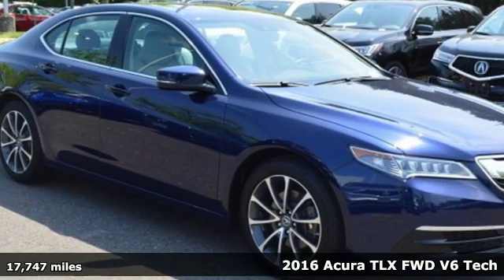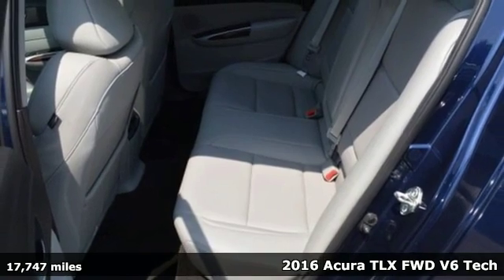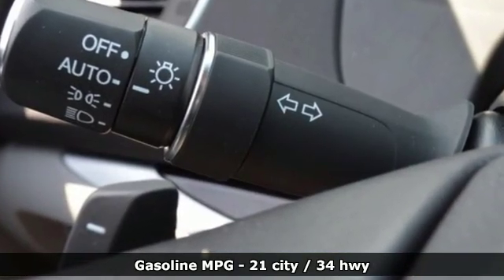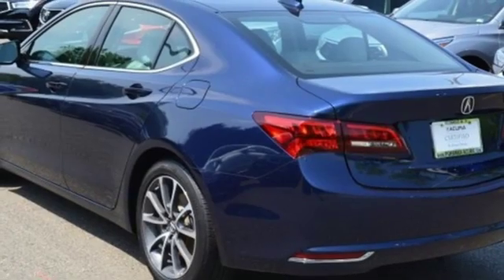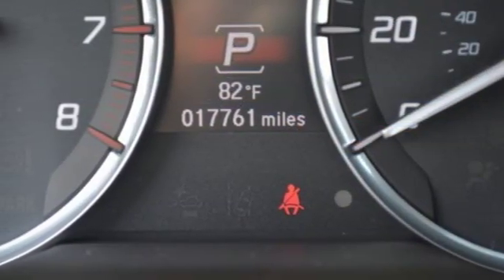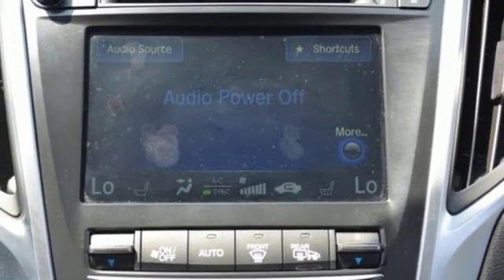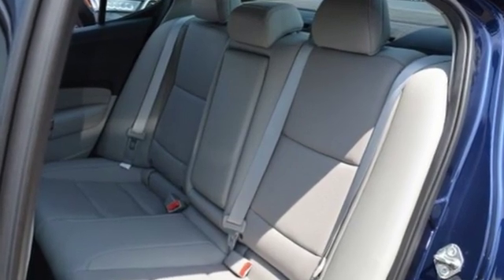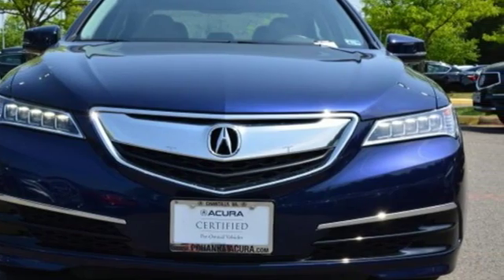Used 2016 Acura TLX Arlington VA Acura Washington-DC, DC AP19062 - SOLD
Year: 2016
Make: Acura
Model: TLX
Trim: 3.5L V6
Engine: 3.5L V6 SOHC VTEC 24V
Transmission: 9-Speed Automatic
Color: Blue
Interior: Graystone
Mileage: 17747
Stock #: AP19062
VIN: 19UUB2F55GA002729
CARFAX One-Owner. Blue 2016 Acura TLX 3.5L V6 w/Technology Package FWD 9-Speed Automatic 3.5L V6 SOHC VTEC 24V Navigation / GPS.brbrRecent Arrival! Odometer is 12507 miles below market average! 21/34 City/Highway MPGbrbrbrAll prices exclude taxes, title, license, and dealer processing fee of $799.00. Published price subject to change without notice to correct errors or omissions or in the event of inventory fluctuations. All features not on all vehicles. Vehicles shown are for illustration purposes only. MPG is based on 2016 EPA mileage ratings. Use for comparison purposes only. Your actual mileage will vary, depending on how you drive and maintain your vehicle, driving conditions, battery pack age/condition (hybrid only), and other factors. MPG is based on 2017 EPA mileage ratings. Use for comparison purposes only. Your mileage will vary depending on driving conditions, how you drive and maintain your vehicle, battery-pack age/condition (hybrid only), and other factors.

Address:
13911 Lee Jackson Highway